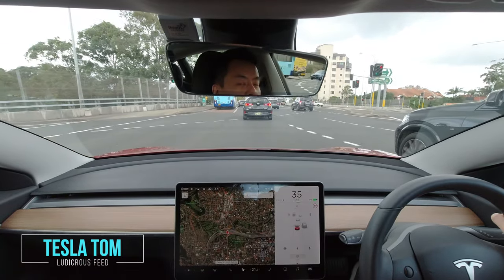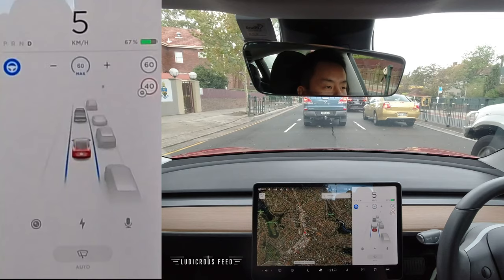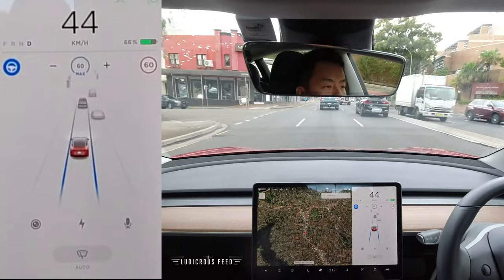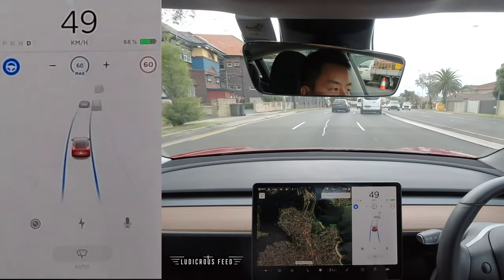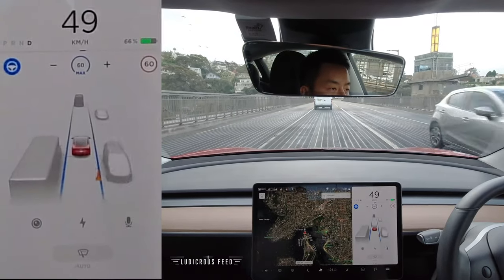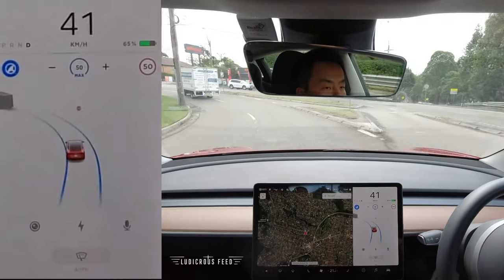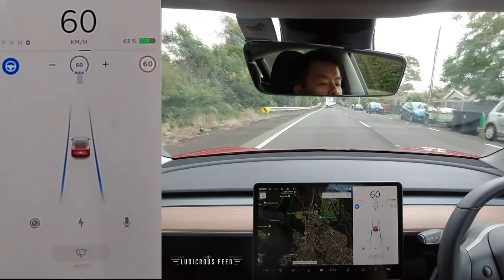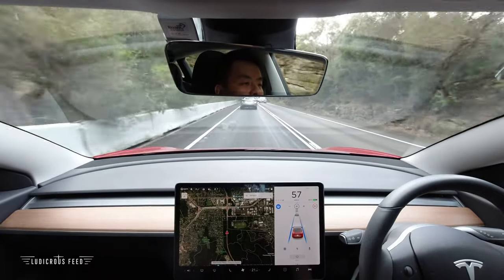Tesla Model 3 Autopilot How to Use. Spit Bridge Sydney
Tesla Model 3 Autopilot How to Use. Demonstration driving from Crows Nest to Frenchs Forest via Military Road and Spit Bridge on Software Update 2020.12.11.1 | Ludicrous Feed | Tesla Tom